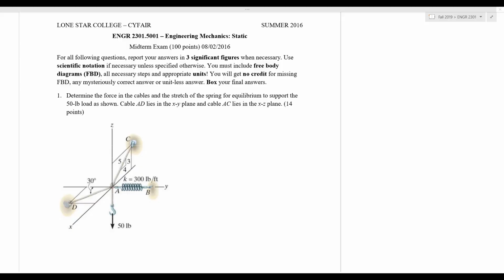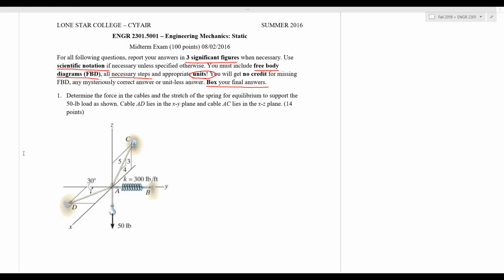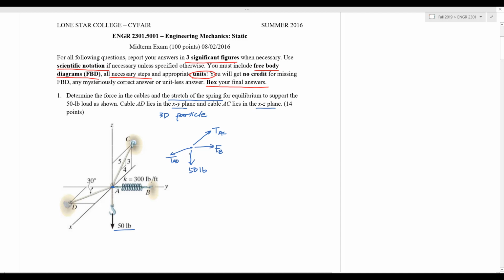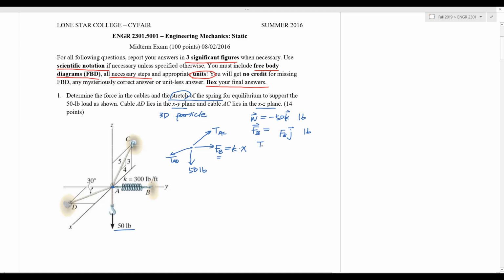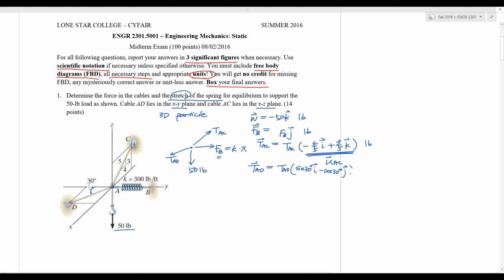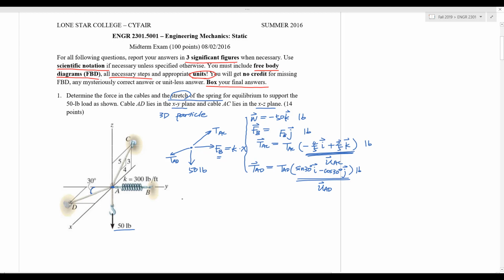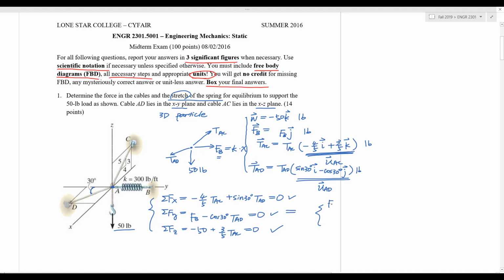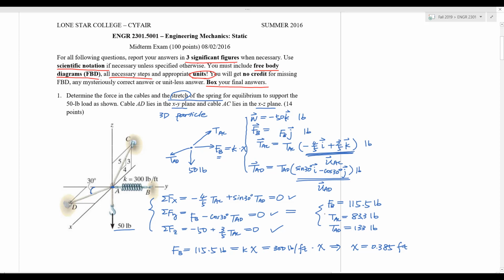Statics Practice Midterm Exam Problem 1